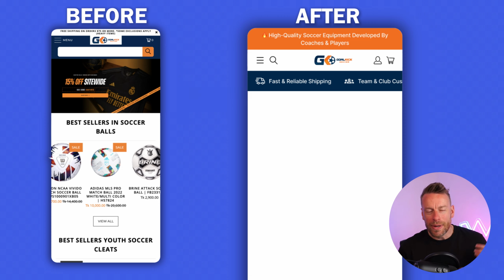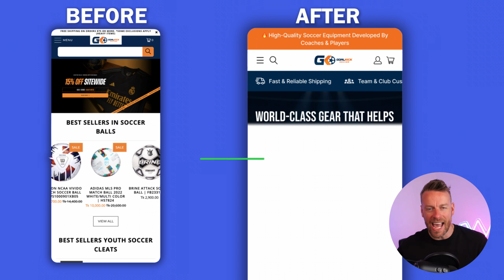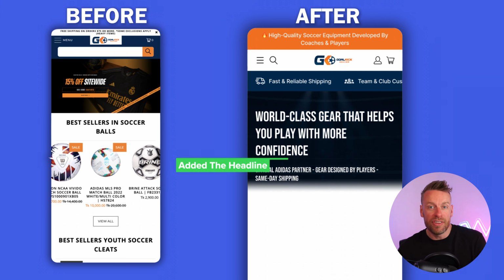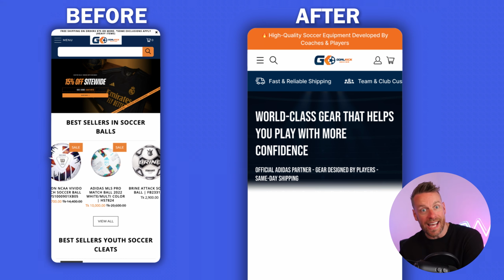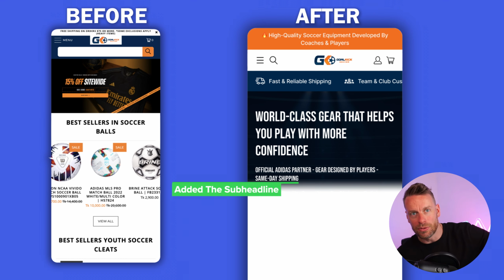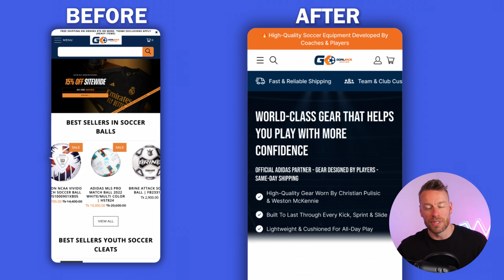The #1 Homepage Fix That Skyrockets Conversions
In this masterclass episode of CRO Insights, I reveal the high-converting homepage redesign we recently launched - and why it’s turning cold clicks into loyal customers.

Here’s what you’ll learn:

✅ The simple notice bar tweak that drives more clicks & conversions.
✅ Why a trust policy bar is a must for paid traffic success.
✅ The #1 homepage mistake that kills conversions (and how to fix it!).
✅ How a full-width CTA button removes confusion & increases sales.
✅ The power of social proof to build trust and boost conversions.